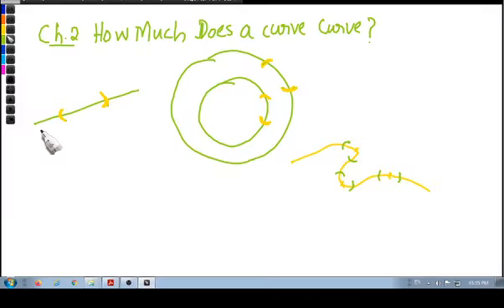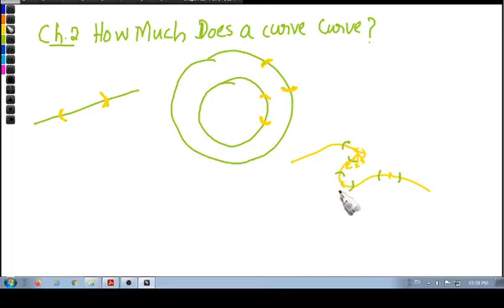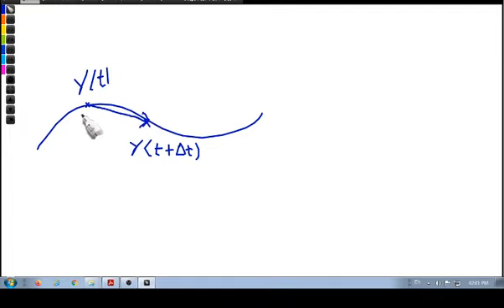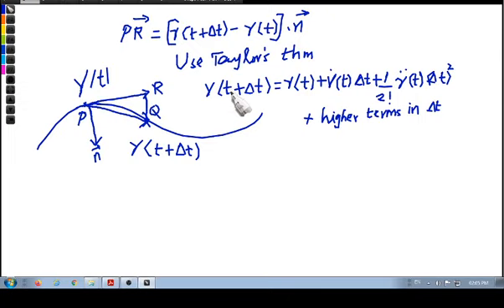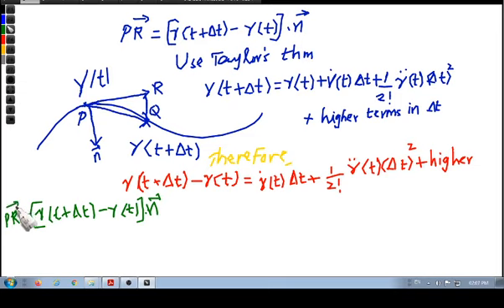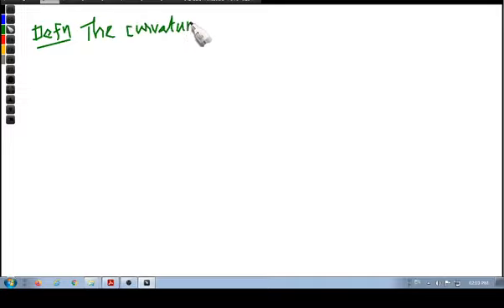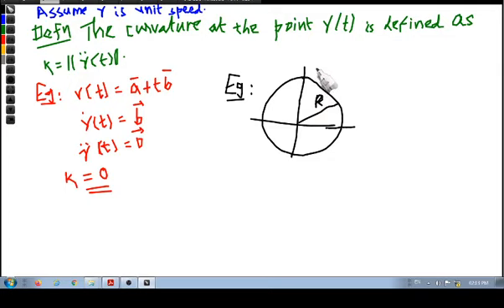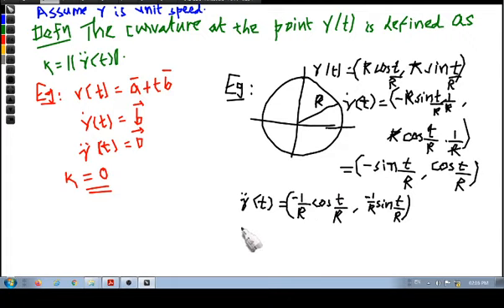MCG 21 Curvature 1